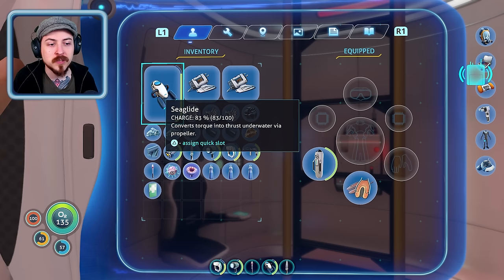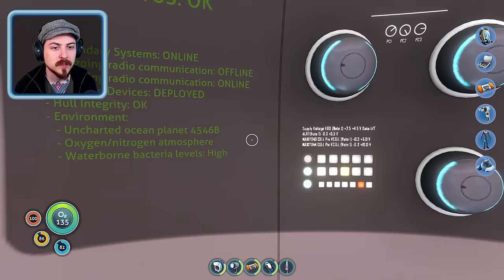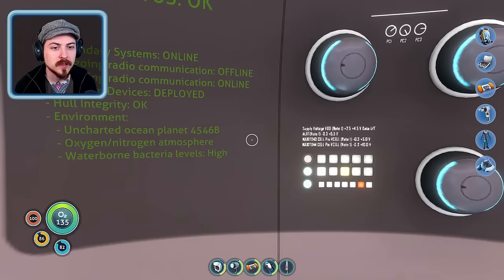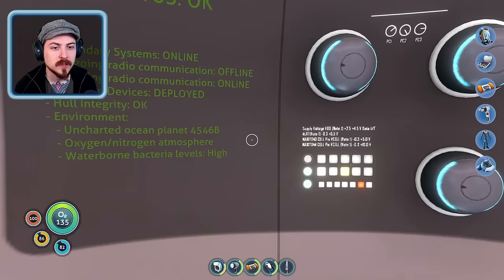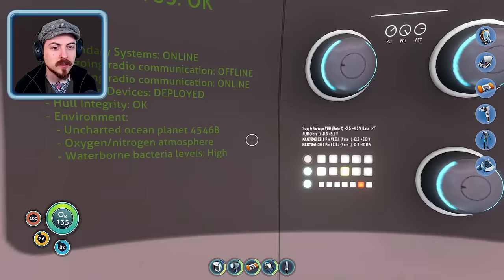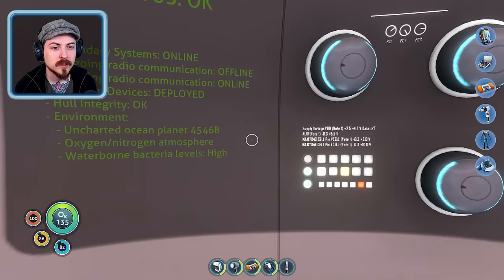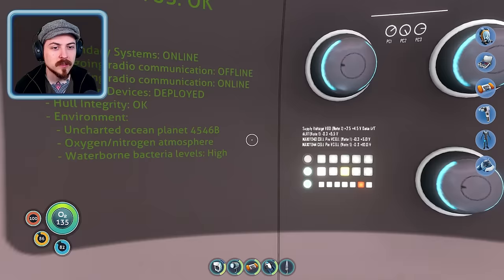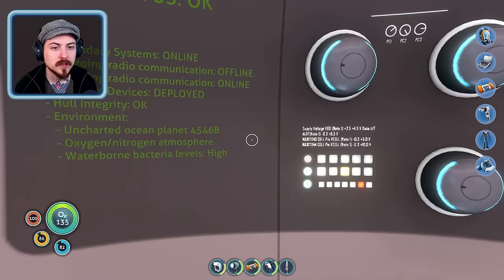SEAMOTH AWEIGH! - Subnautica - PART 2 - Blind Playthrough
Hello everyone and welcome back to my blind playthrough of Subnautica! Bit of a slower episode today, we're slowly figuring things out and venturing out into the world to explore!